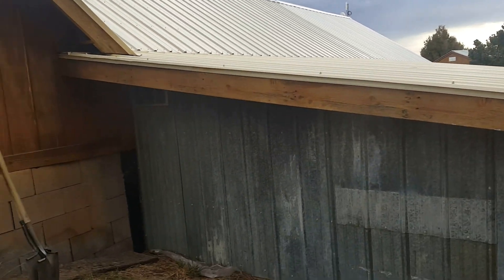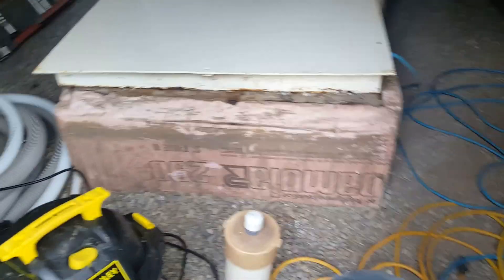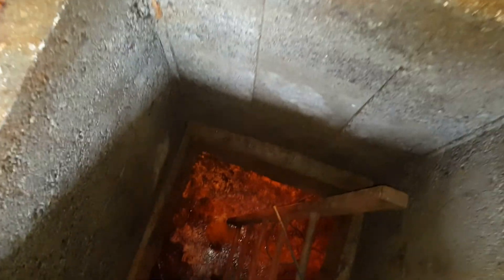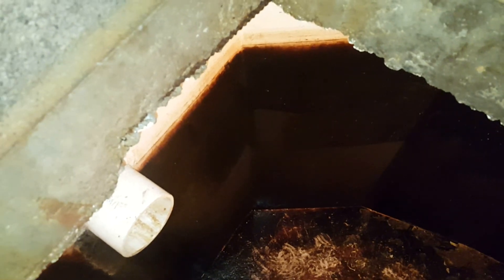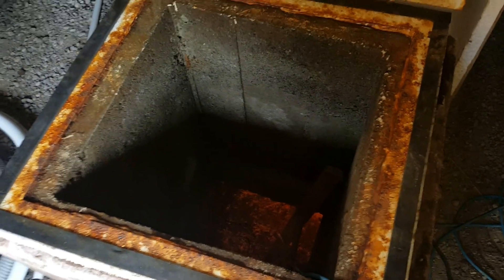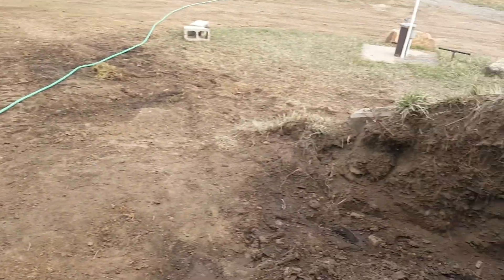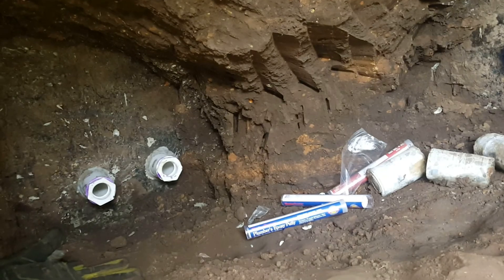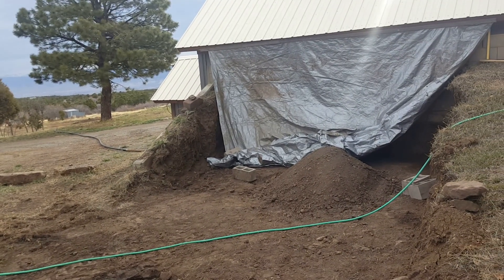Water System Part 1- Cisterns!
Today, Mr. Easton will walk you through the first of three videos regarding our water system at camp. First, we will show you our cisterns and some plumbing in of our 3rd 1,500 gallon cistern. Leave any questions in the comment section.